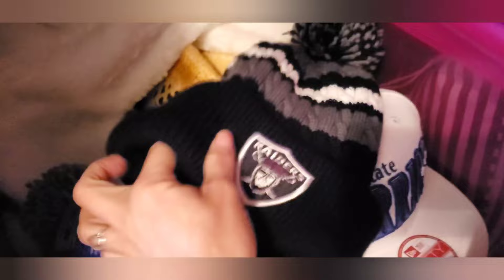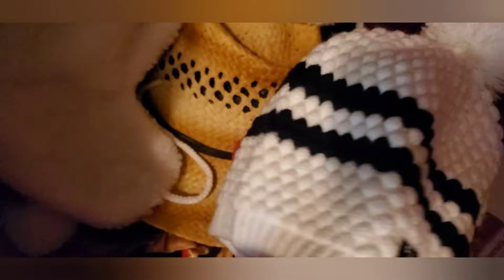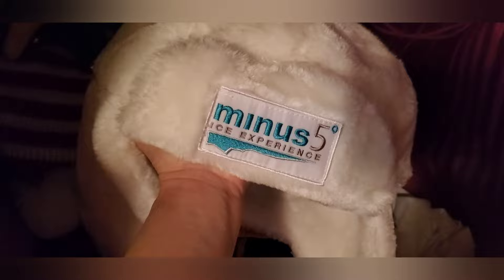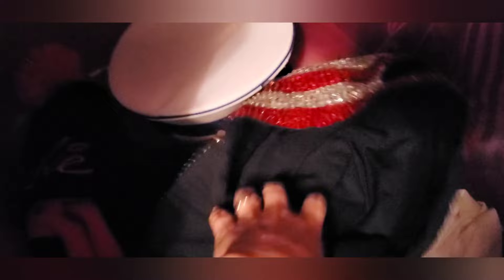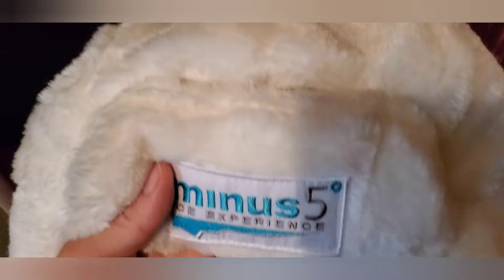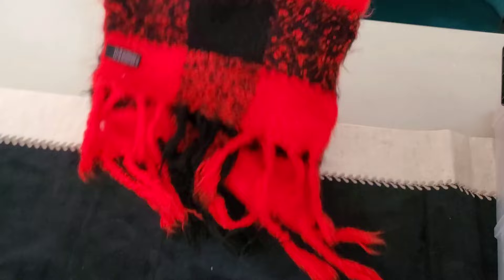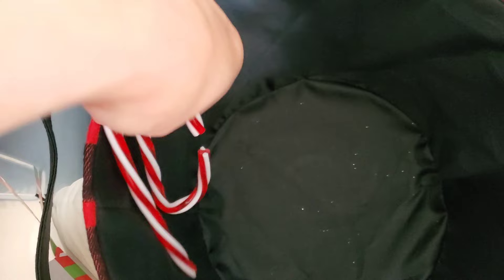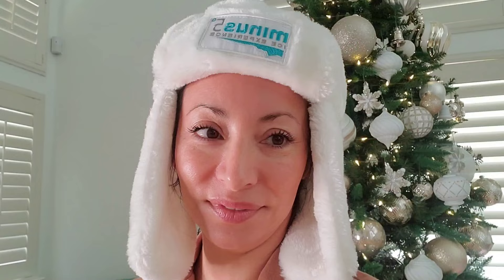Vlogmas Day 4 | My Hat Collection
Need to borrow a Hat?

This is a short video, I was running out of time because I had to go to work! I will share with you my last minute gift ideas tomorrow!

jenalcala925